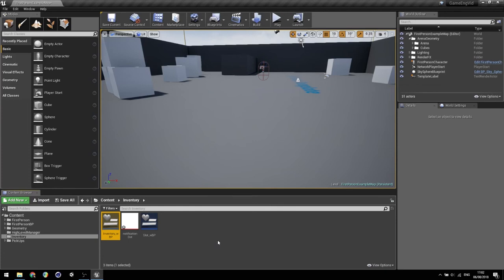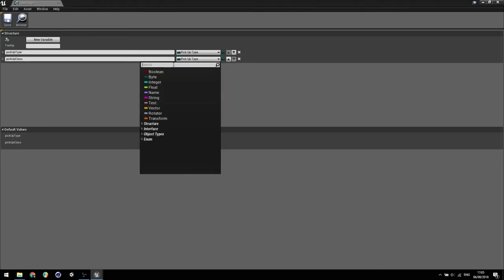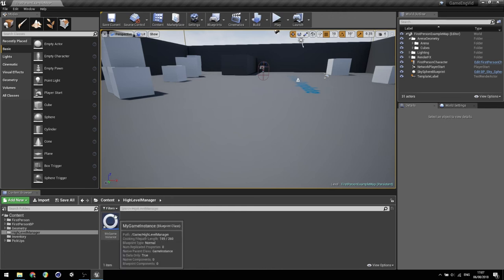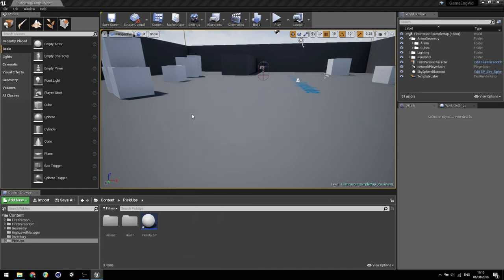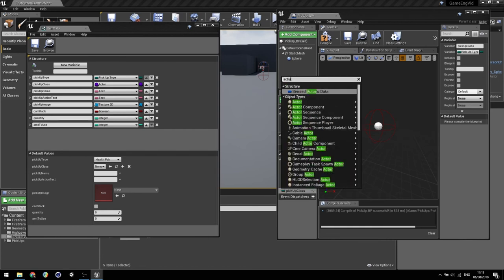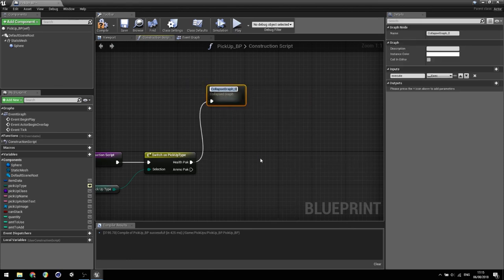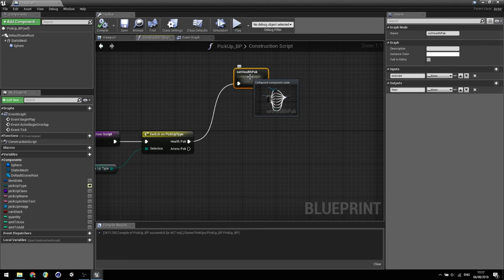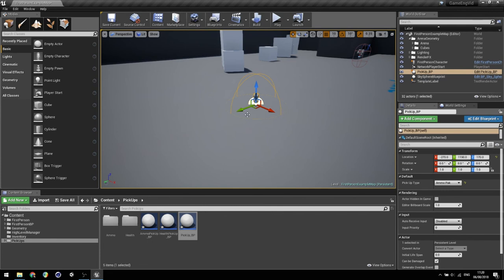UE4 Inventory - Pt 3 - Pick-up Blueprints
This is part 3 of an 11 part series. In this video, we'll have a look at various data blueprints, include Structures and Enumerators. We'll then set up the required blueprints for our pick-up.